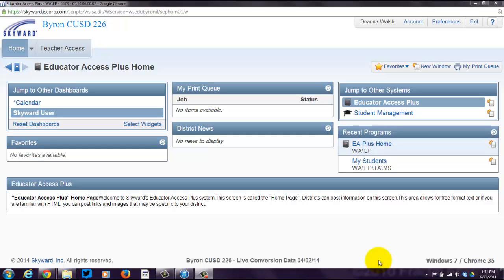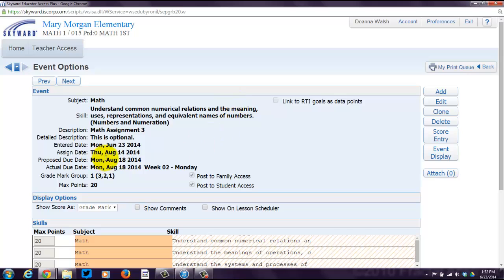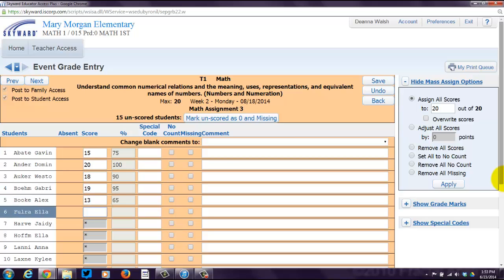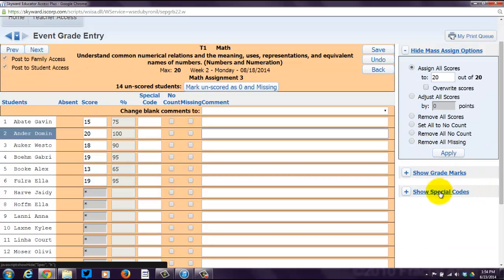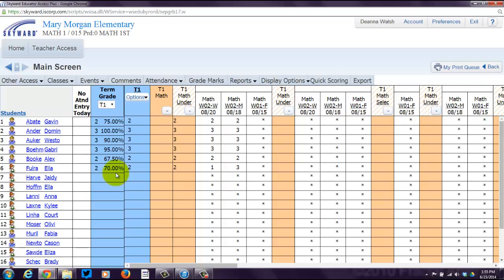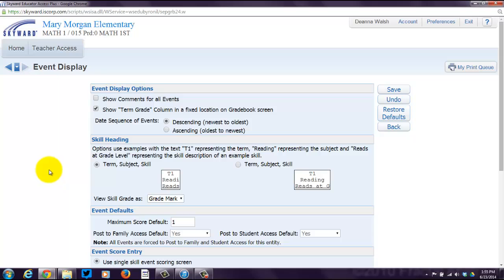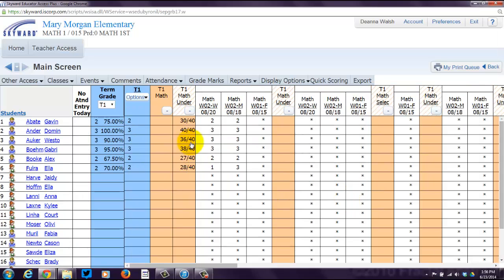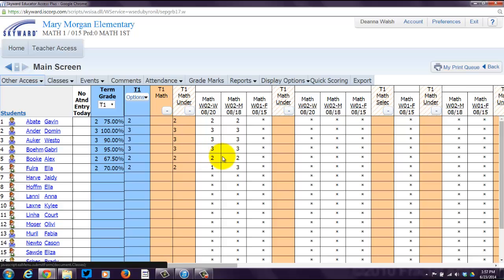Scoring events in Skyward Standards Gradebook